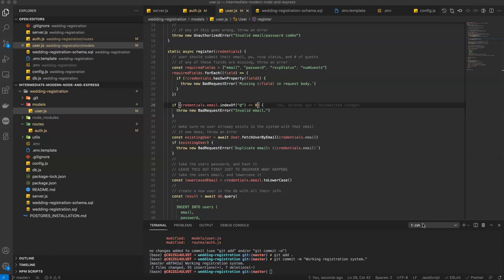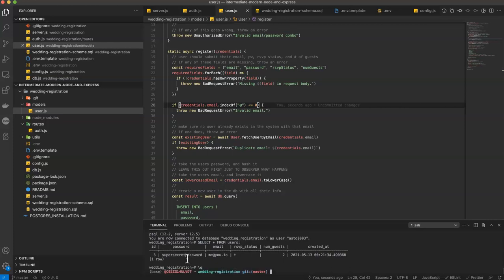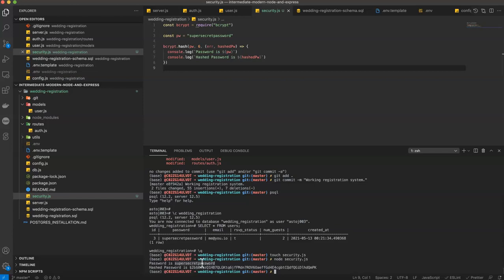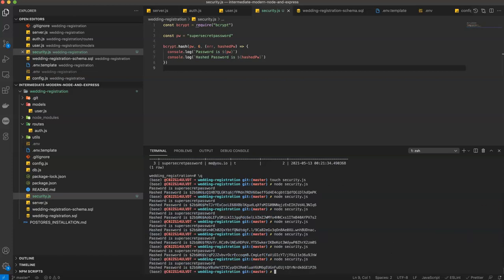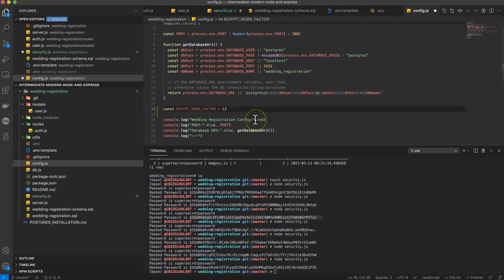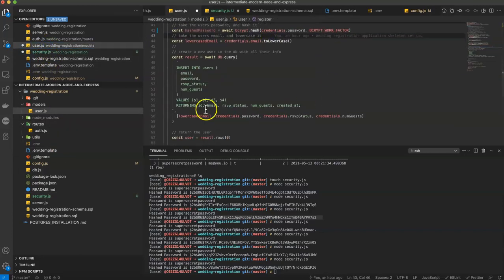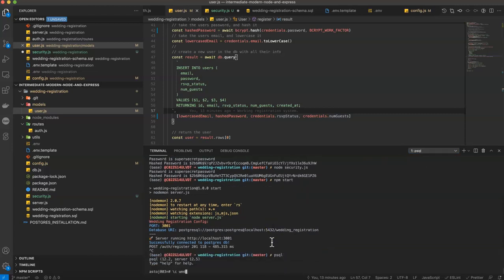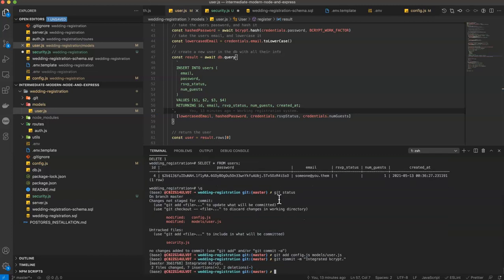Intermediate Modern Node and Express Part 9 - Security and Bcrypt